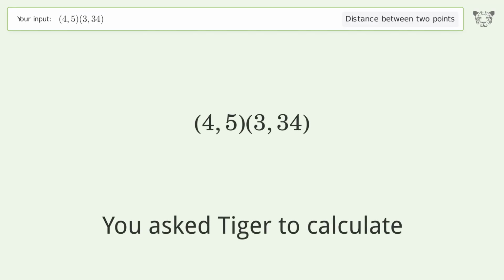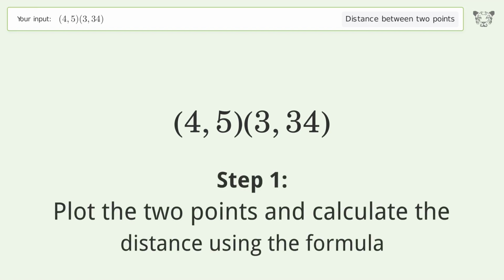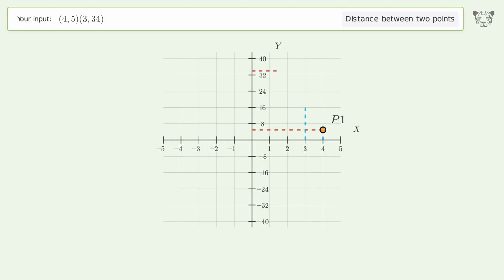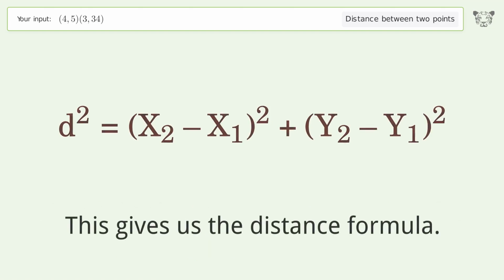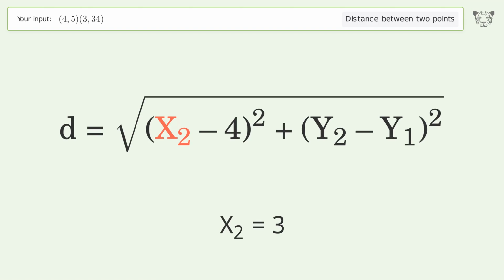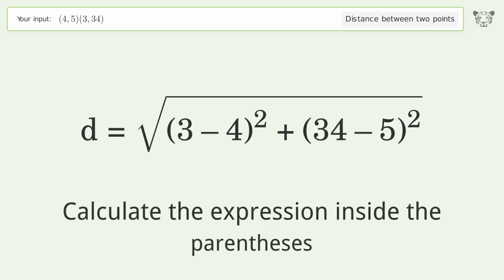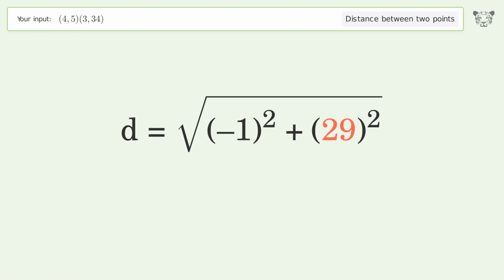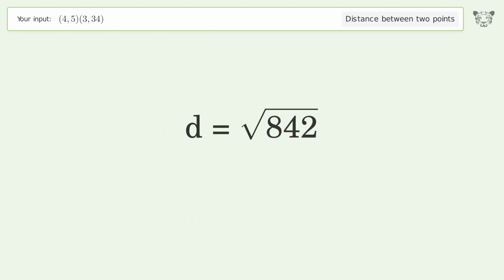Find the distance between two points p1 (4,5) and p2 (3,34): Step-by-Step Video Solution